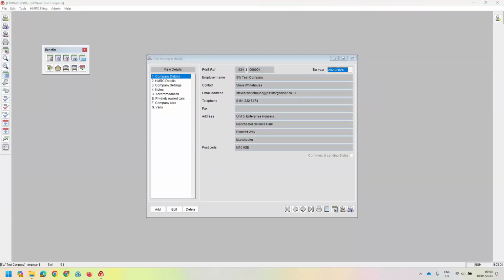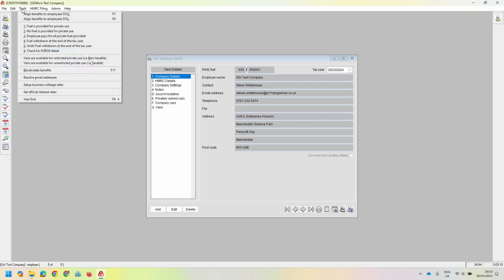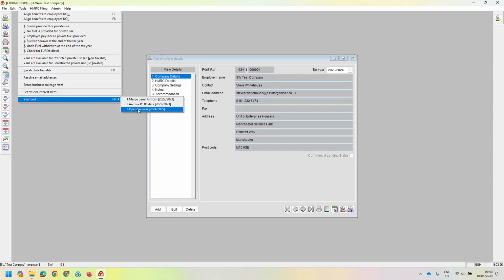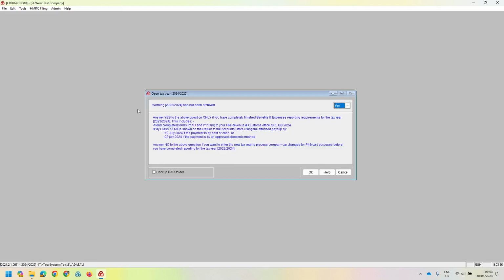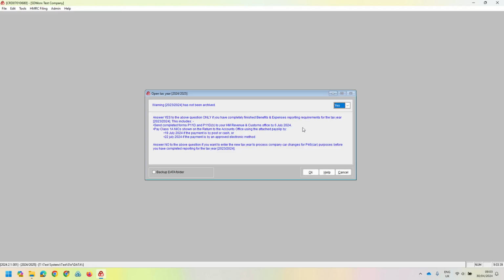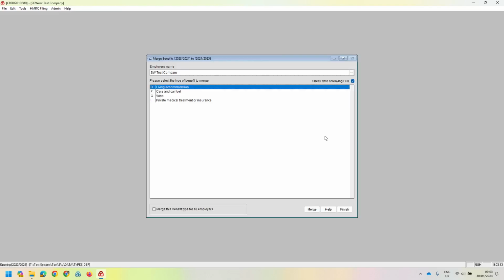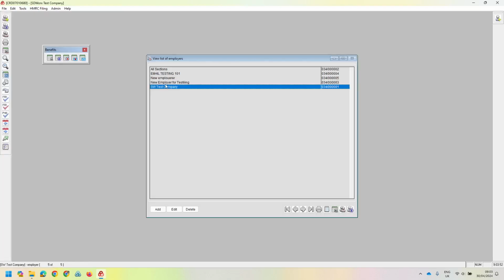P11D Organiser || Opening the new Tax Year